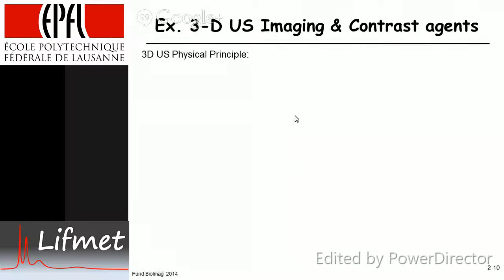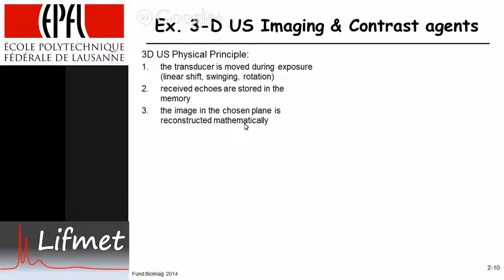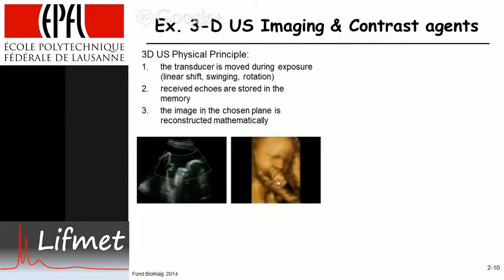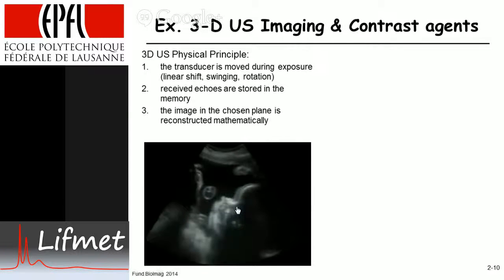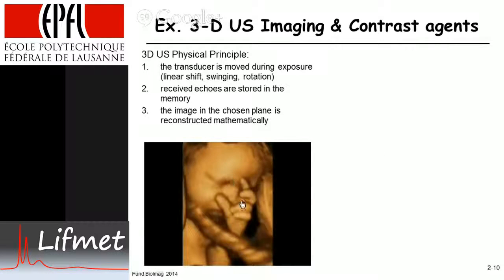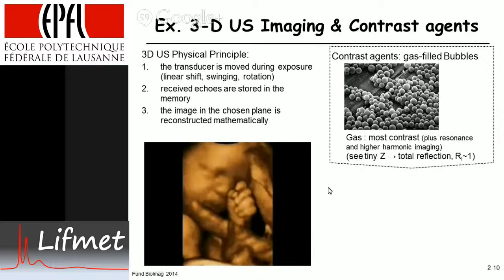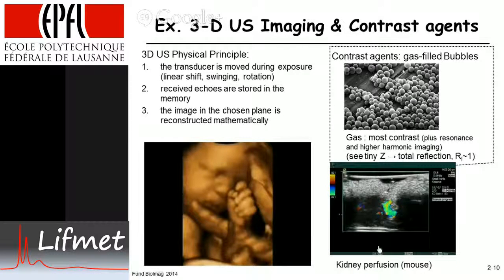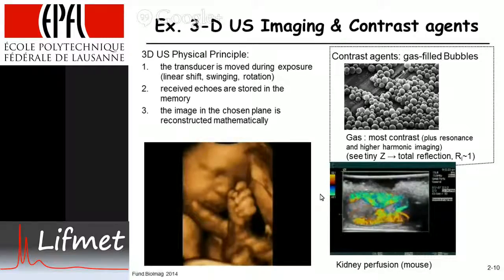Ultrasound imaging examples : 3D and contrast agents